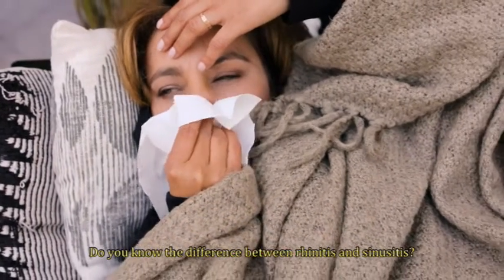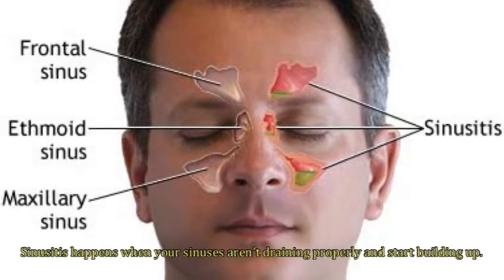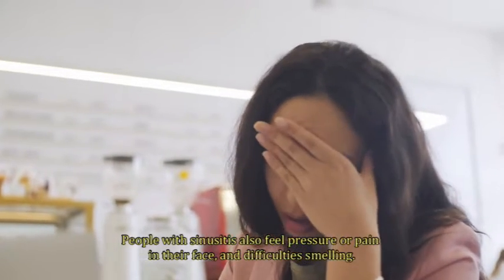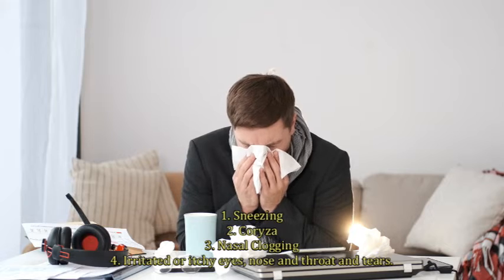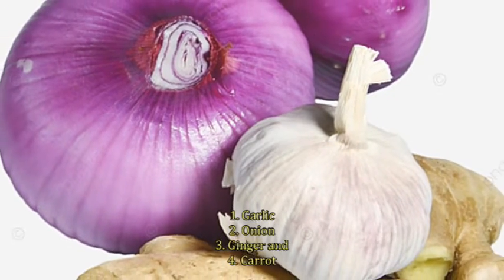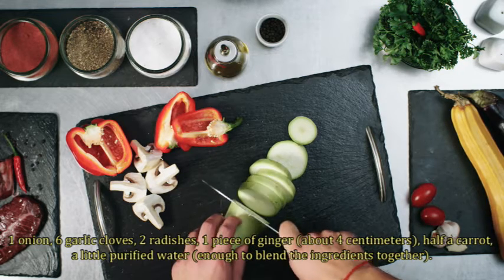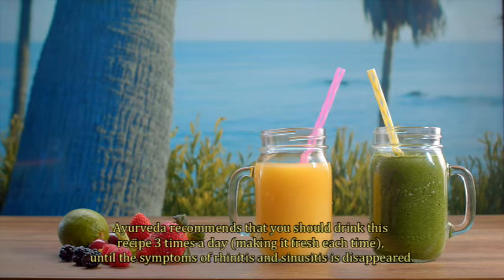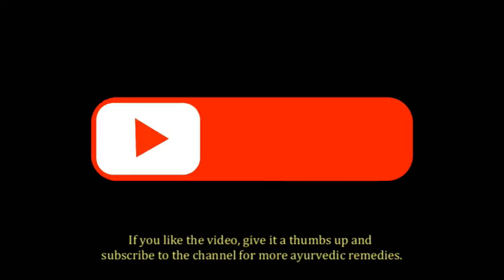Drink This Juice to Get Rid of Sinusitis and Rhinitis Fast | How To Get Rid Of Sinus | Ayurvedic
Do you know the difference between rhinitis and sinusitis?

It’s normal for people to say they have rhinitis or sinusitis without really knowing which is which.

Although they’re both inflammations, rhinitis is located in the mucosa of the nasal cavity,   while sinusitis is a sinus inflammation.

Sinusitis happens when your sinuses aren’t draining properly and start building up. This inflammation can be initiated by infections (which can be caused by viruses, fungi, or bacteria), or allergic reactions.  People with sinusitis also feel pressure or pain in their face, and difficulties smelling.

Rhinitis, on the other hand, is an immediate and exaggerated reaction of our immune system when trying to defend our body after having inhaled something foreign. The symptoms can be very annoying: sneezing, coryza and nasal clogging, irritated or itchy eyes, nose and throat, and tears. Its causes are quite similar to sinusitis: viral infections (such as colds) and allergic reactions (to dust, for example).

In today’s video we’re going to teach you a natural remedy that can fight both sinusitis and rhinitis. The individual ingredients is what makes it so effective.

Queries resolved:
natural cures
natural remedies youtube
home remedies
sinusitis
rhinitis
home remedies sinusitis
home remedies rhinitis
allergic rhinitis
sinus headache relief
sinus pressure relief
natural remedies sinusitis
natural remedies rhinitis
sinus pain relief
sinus congestion relief
get rid of sinusitis
get rid of rhinitis
sinus infection
sinusitis treatment
sinus problem
ayurvedic home remedy for sinus
ayurvedic remedies